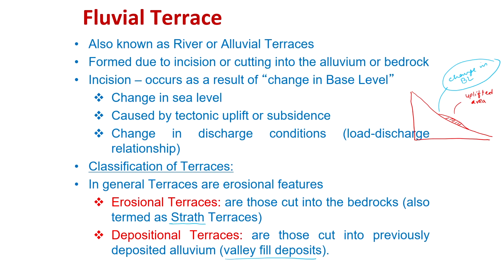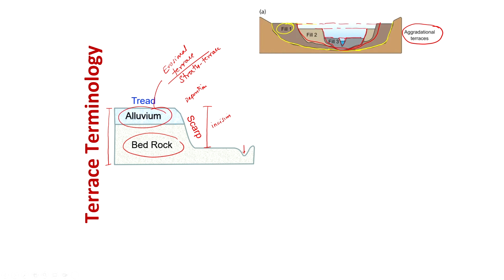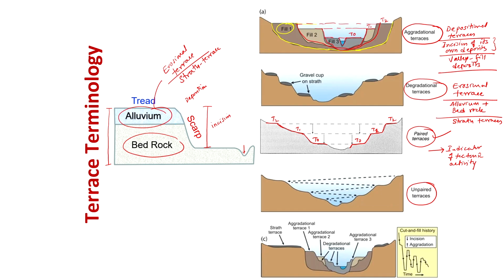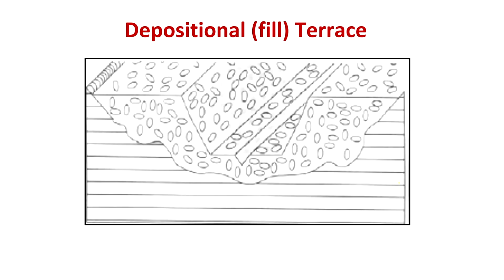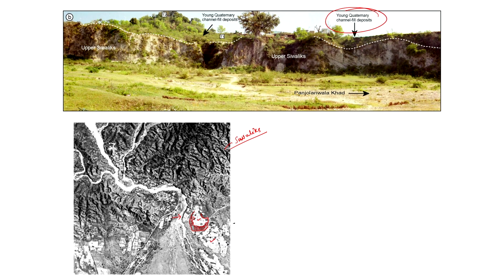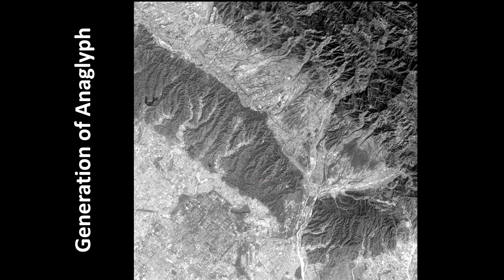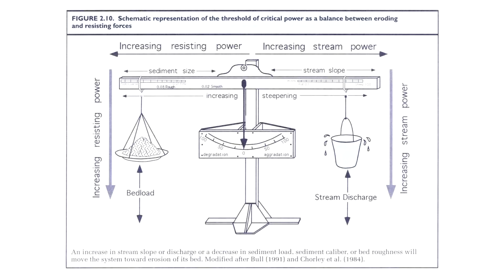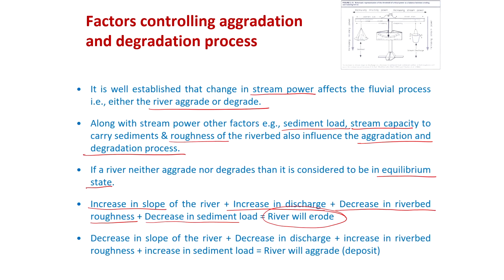Lecture 42: River Terraces: Types and their Formation